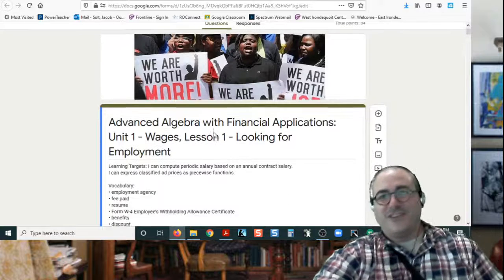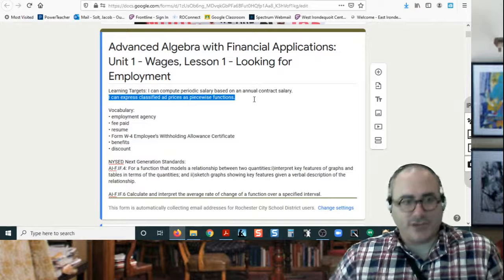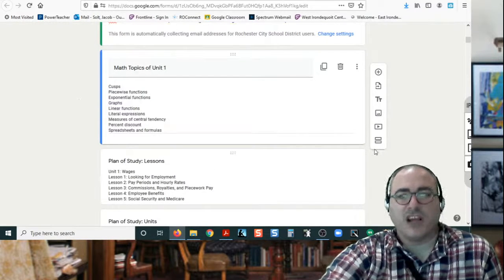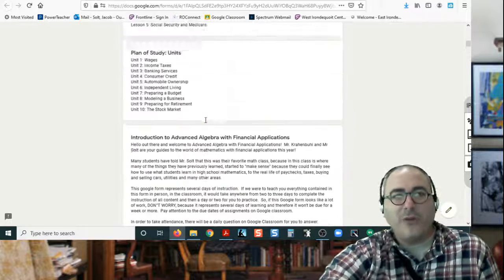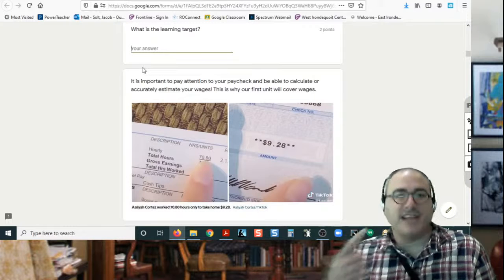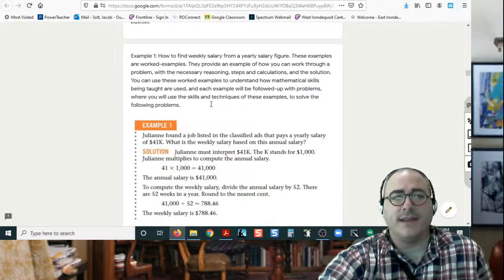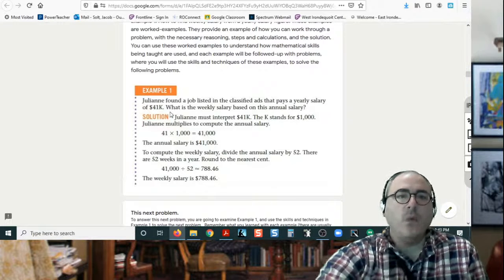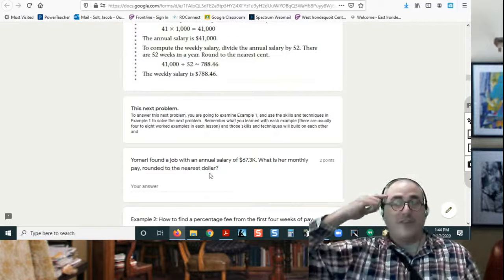Instruction for Looking for Employment